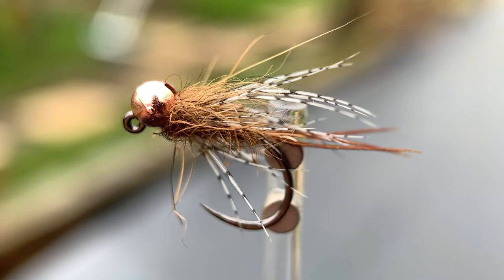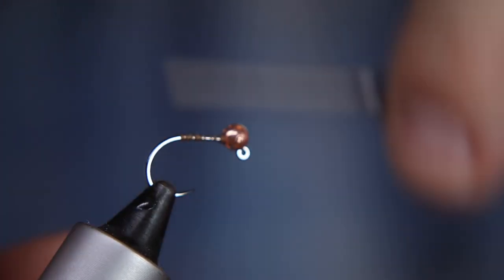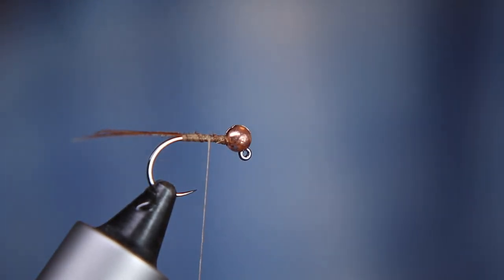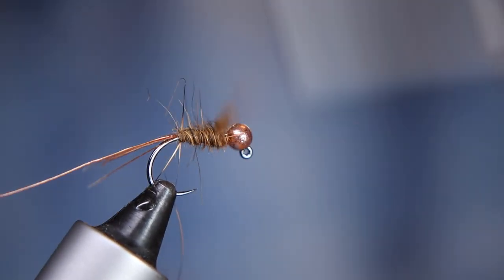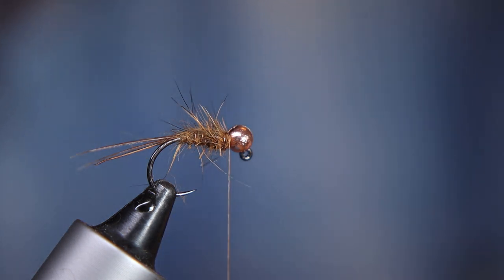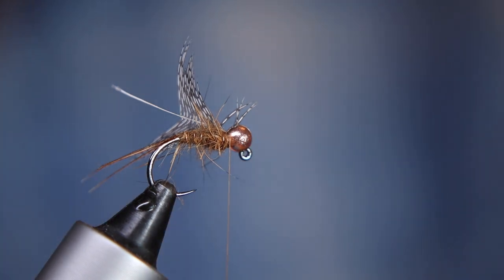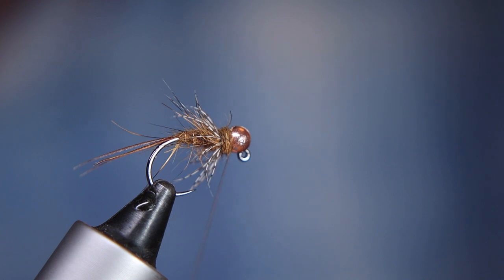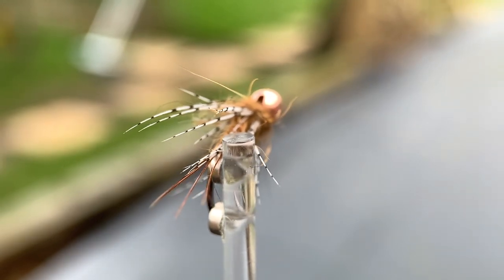Fordy's Flies - March Brown Nymph HD 1080p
The March Brown Nymph:
This is the perfect big, buggy fly to tempt an early season trout or a big grayling to feed.
Great in ‘big’ water, it will work brilliantly as a point fly on a Euronymph set-up, or as a single fly fished upstream in clear, shallow water.

Hook: Hanak 450 BL Size 12
Beads: 3.5mm Hanak Competition Slotted Bead (Copper)
Tying Thread: Semperfli Nanosilk in Olive or brown
Tail: 3 x Phesant tail fibres
Rib: Copper wire
Dubbing: Dark brown hare’s ear blend
Hackle: Partridge neck feather tied as a soft hackle